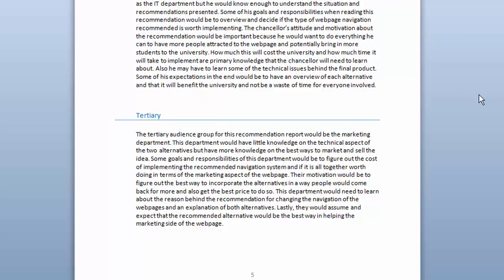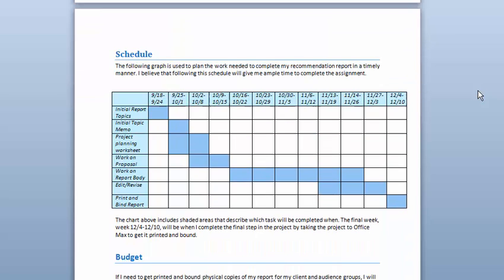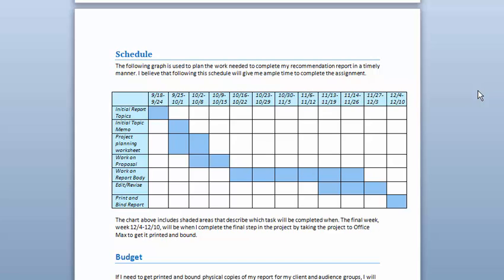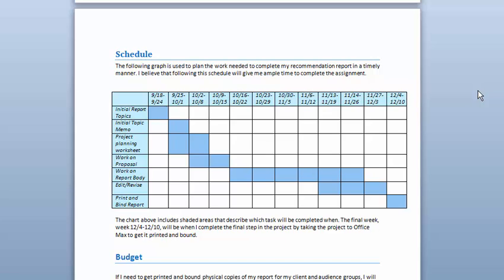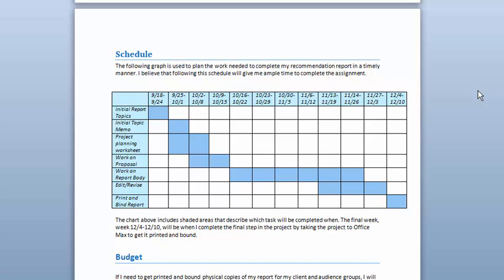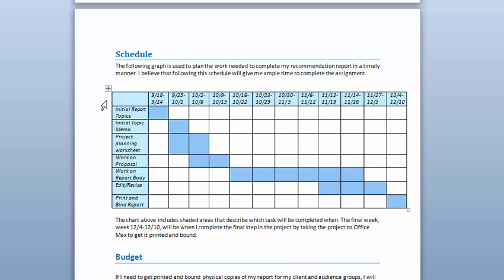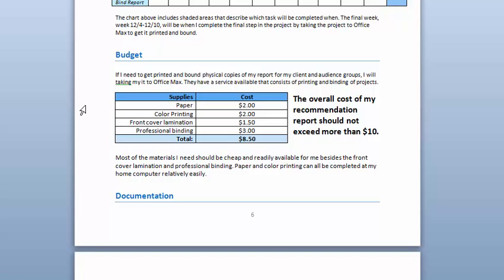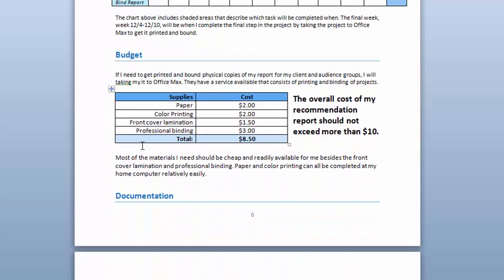Proposal Sample VIDEO 3: Schedule; Budget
ENGL 202D Proposal Sample VIDEO 3a Schedule Budget SU15